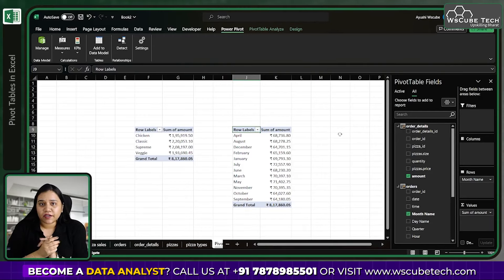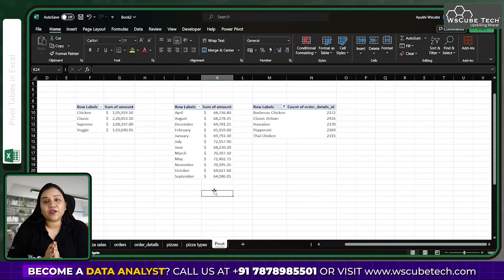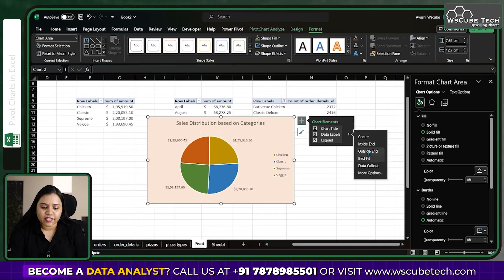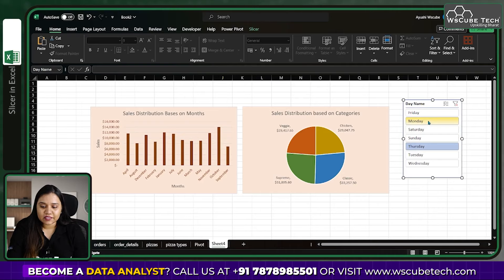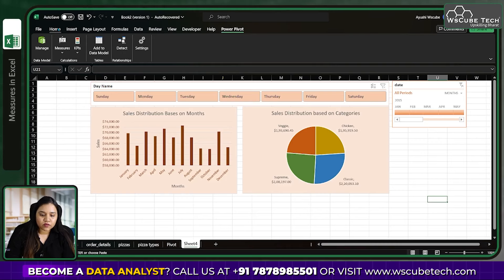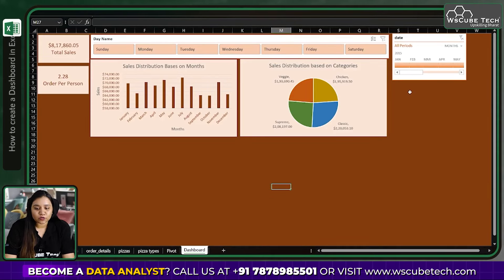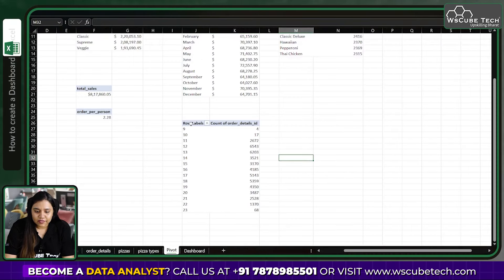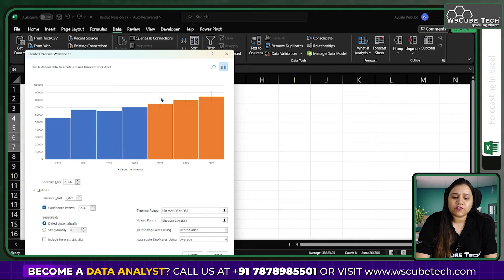Beginner's Guide to Data Visualization in Excel: Complete Tutorial (In English)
00:00:00 -  Pivot Tables in Excel
00:07:15 -   Pivot Charts in Excel
00:14:44  -  Slicer in Excel
00:24:37 -   Measures in Excel
00:33:03 -  Buttons in Excel
00:36:50 -  How to create a Dashboard in Excel
00:43:55   -Forecasting in Excel
00:47:02  - What-if Analysis in Excel

| Thanks |